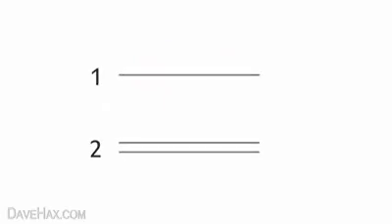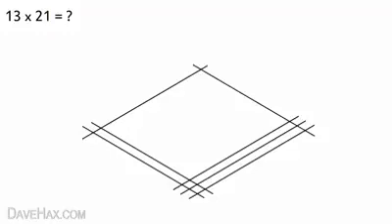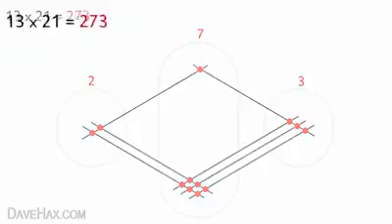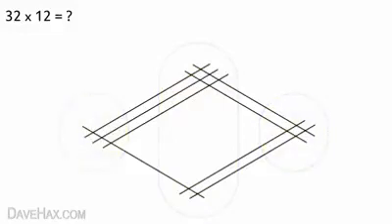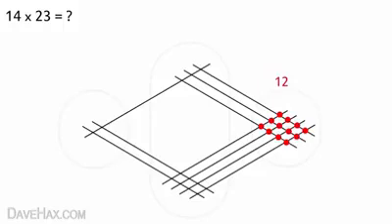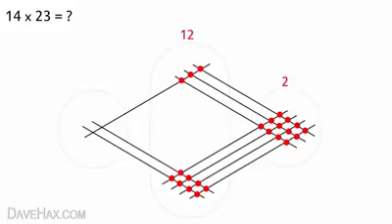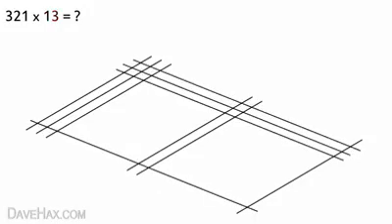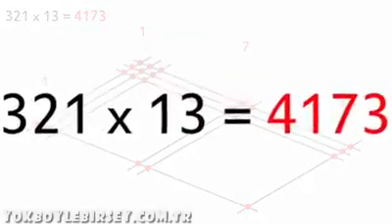Maths trick of multiply